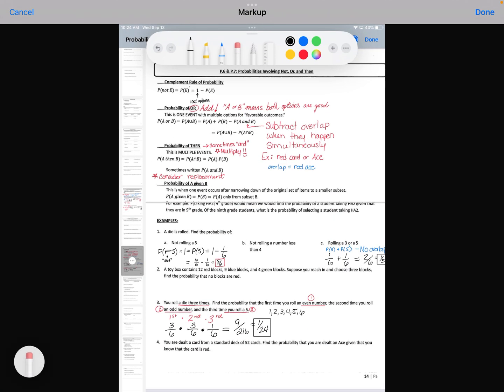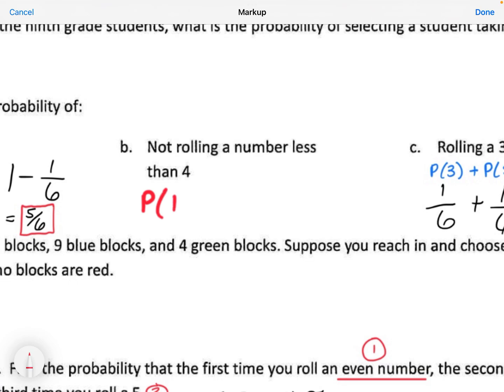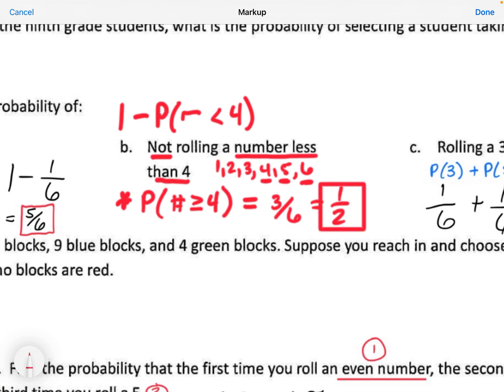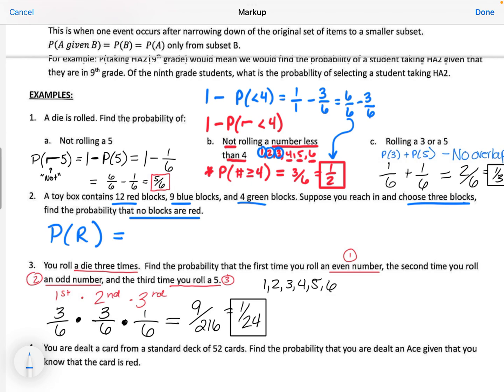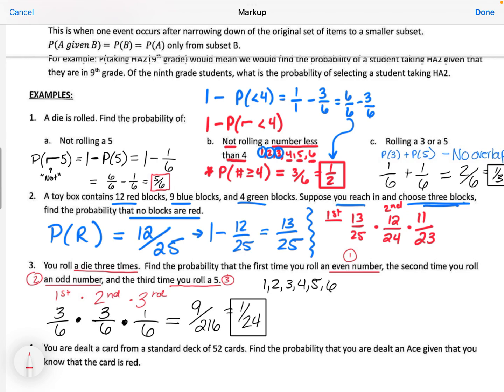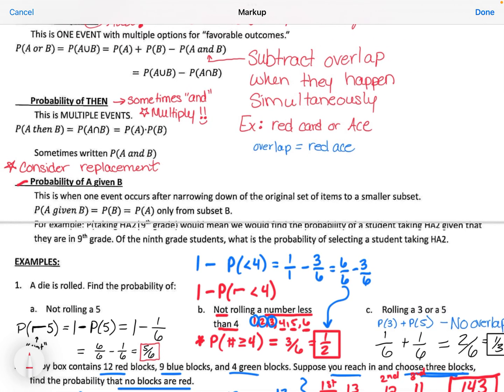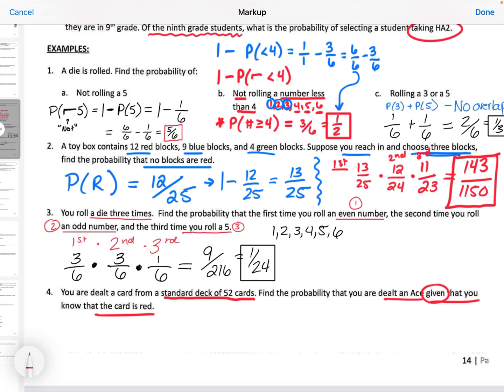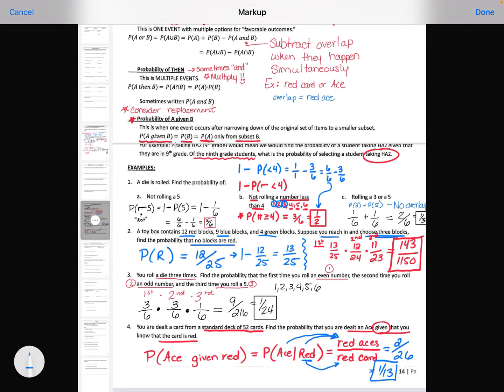Probability: P.6/P.7 Notes and Practice